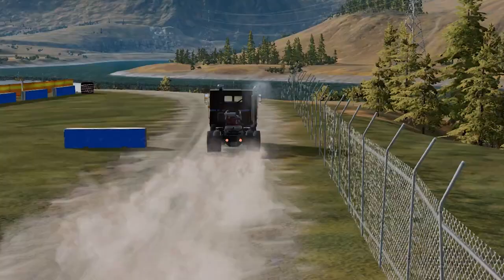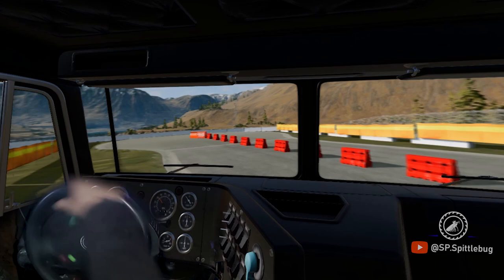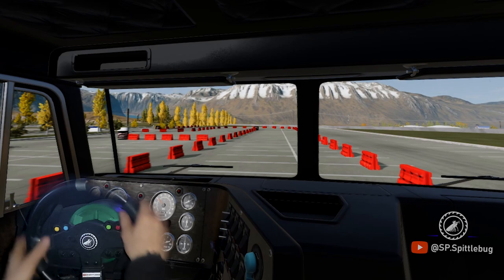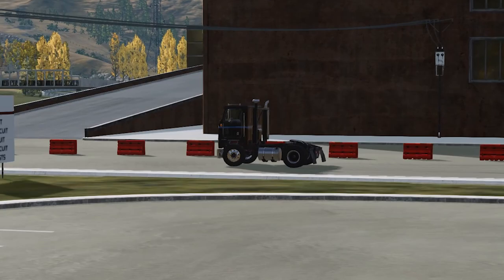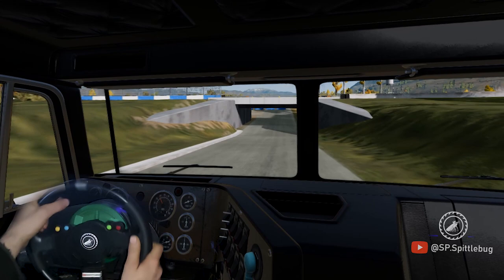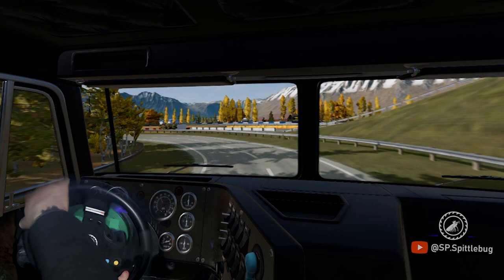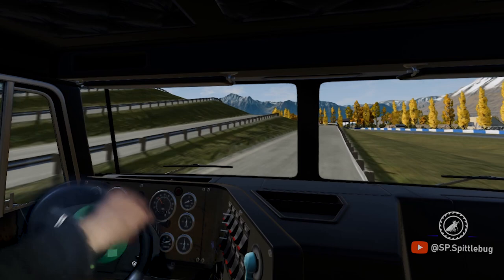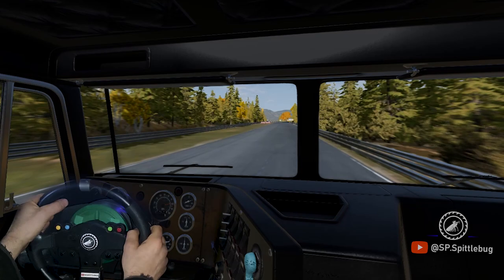Rally with a T-series semi truck at the Automation Test Track - BeamNg 0.31 update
Taking our slightly modified Gavril T-Series for a rally at the automation track.